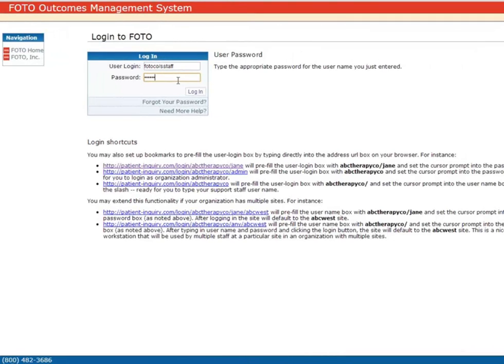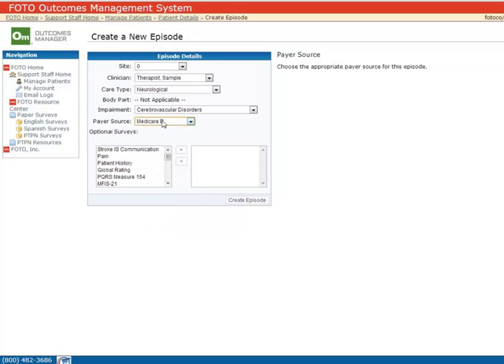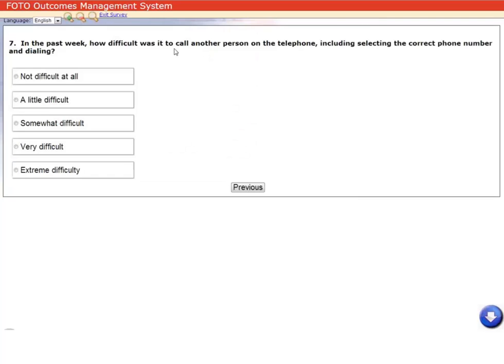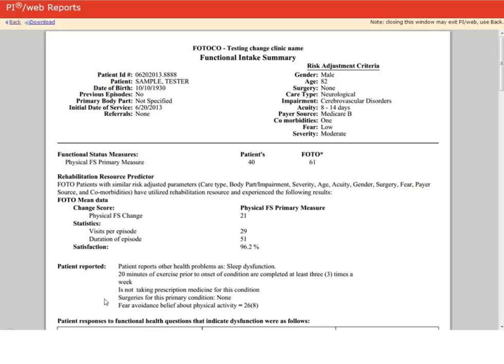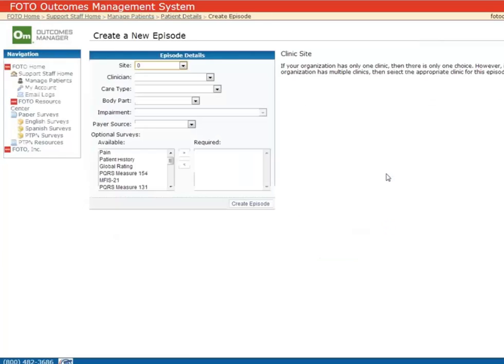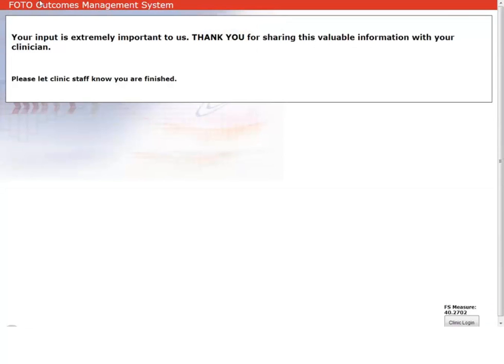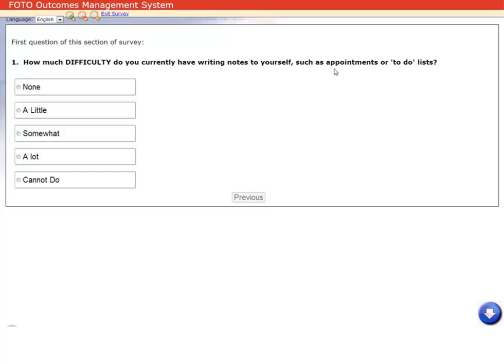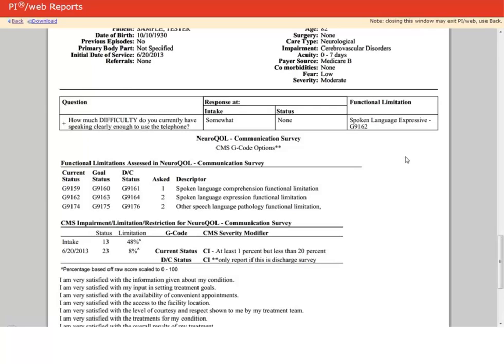FOTO for speech patients